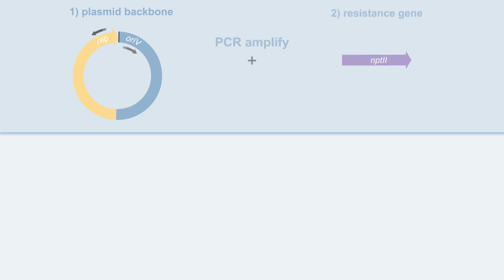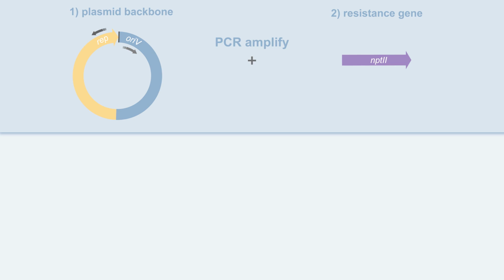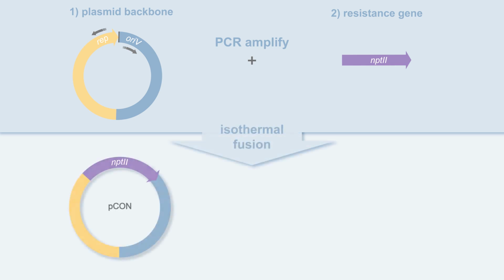Plasmid-Mediated Antibiotic Resistance Quantification | Protocol Preview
Quantification of Plasmid-Mediated Antibiotic Resistance in an Experimental Evolution Approach -  a 2 minute Preview of the Experimental Protocol

Tanita Wein, Fenna  T. Stücker, Nils  F. Hülter, Tal Dagan
Kiel University, Institute of Microbiology;

Our experimental approach provides a strategy to follow plasmid abundance and antibiotic resistance over time in bacterial populations.